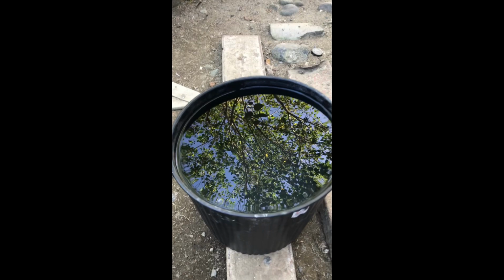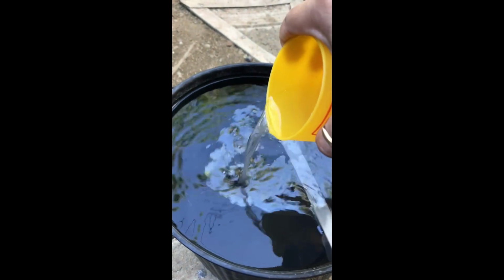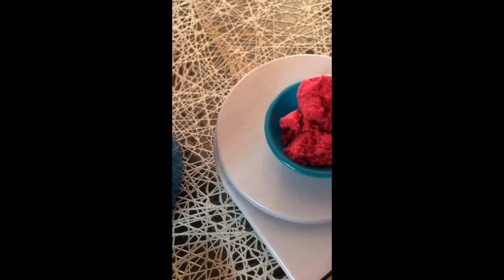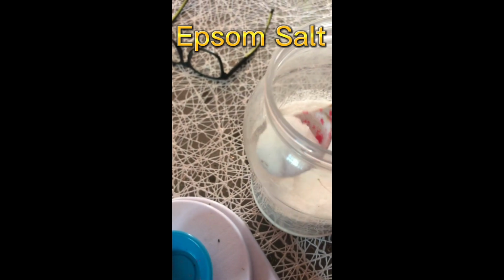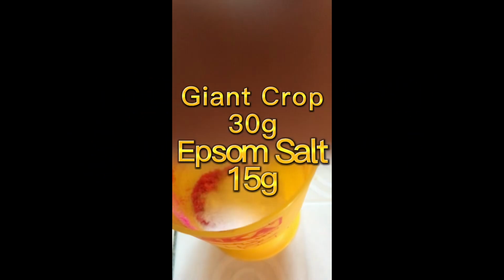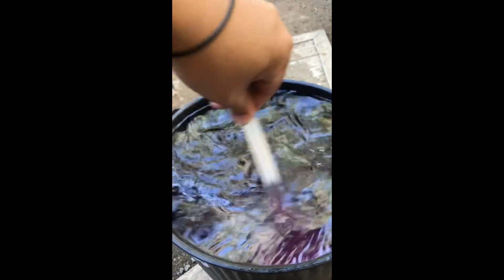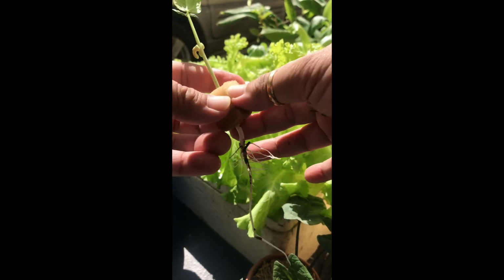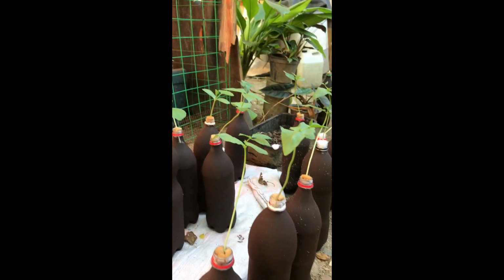How to make a DIY Nutrient Solution🌱🌱for🌱/hydroponics/airoponics